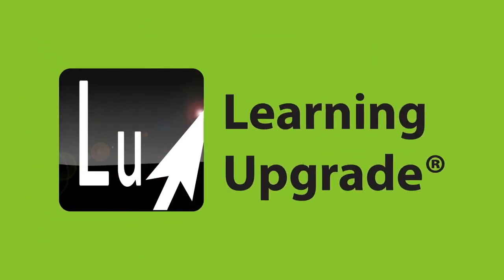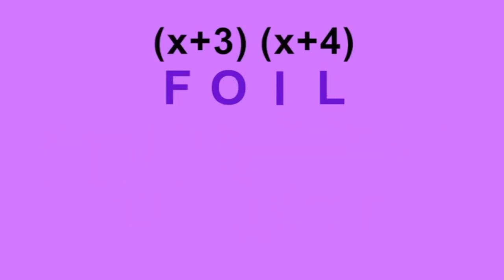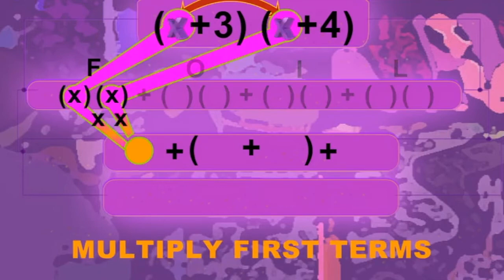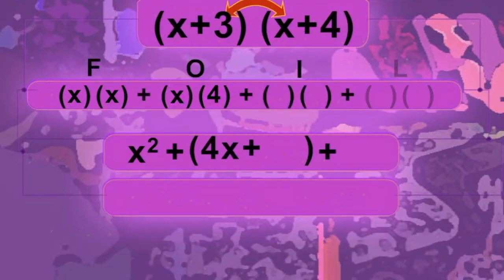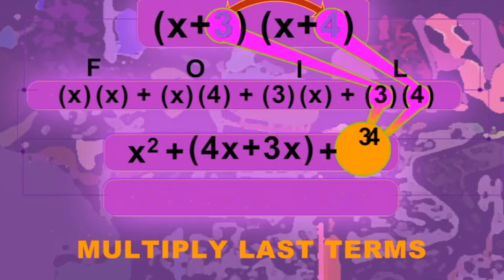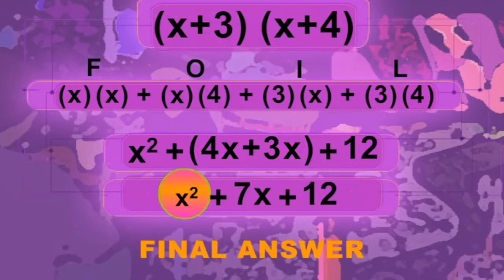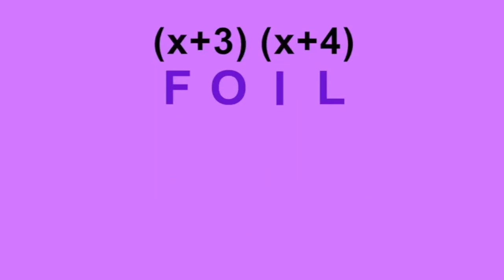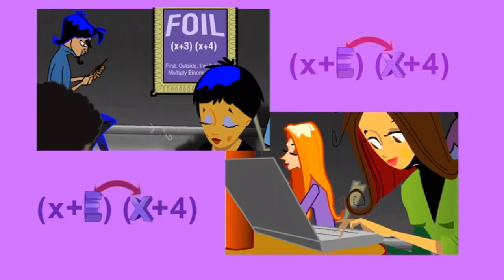FOIL Song – Learn Algebra – Learning Upgrade App